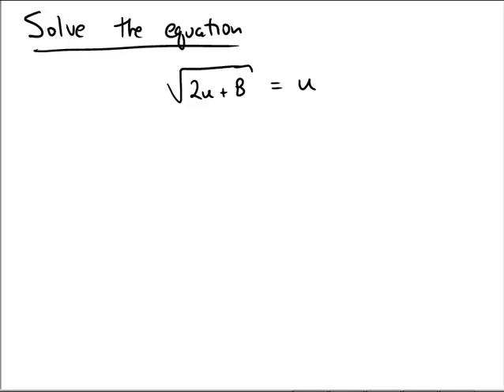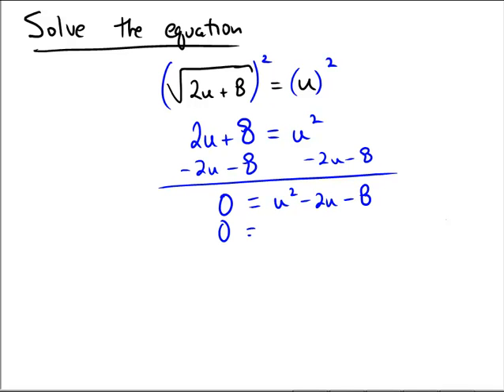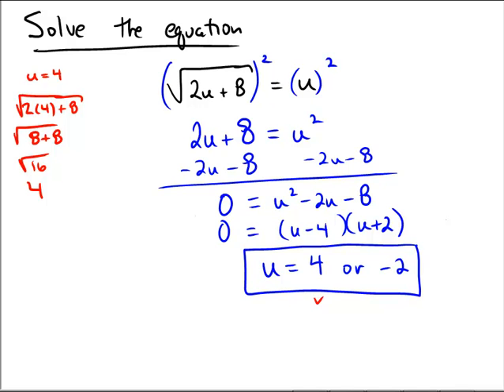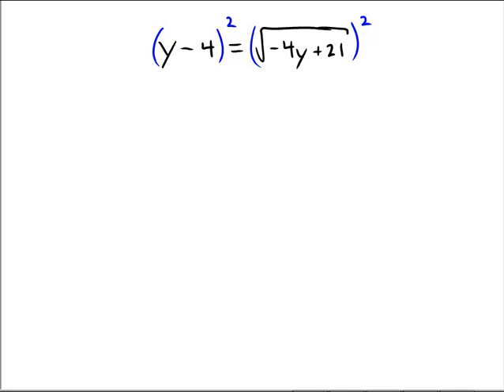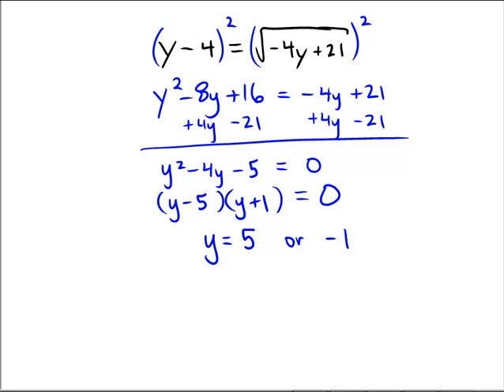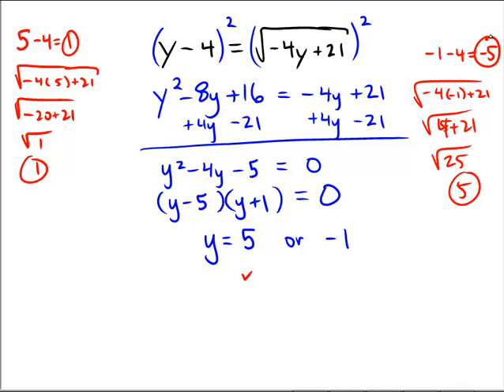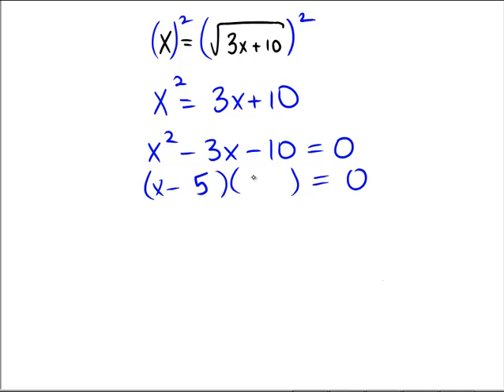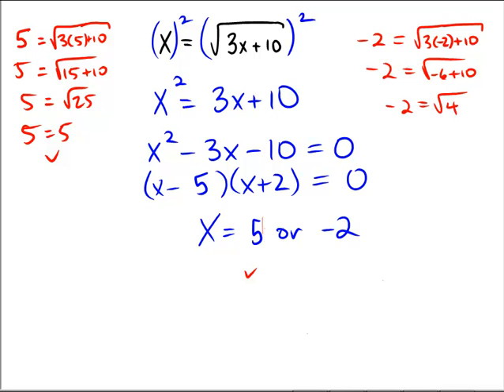Solving a radical equation that simplifies to a quadratic equation: One radical